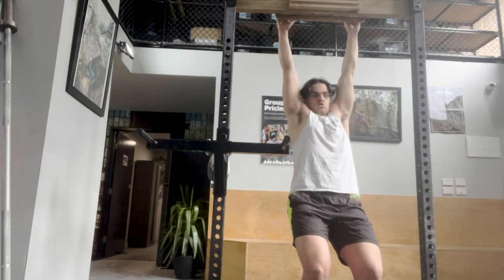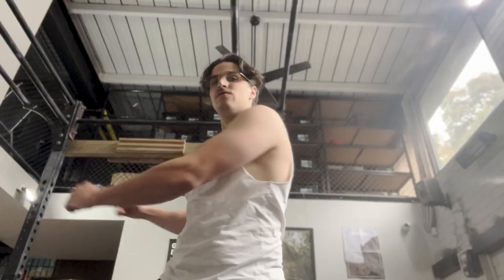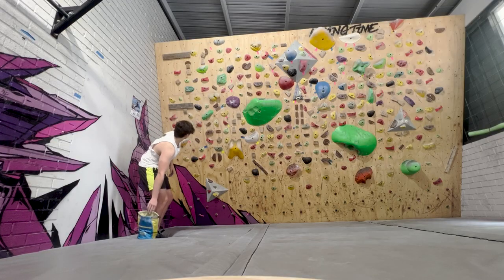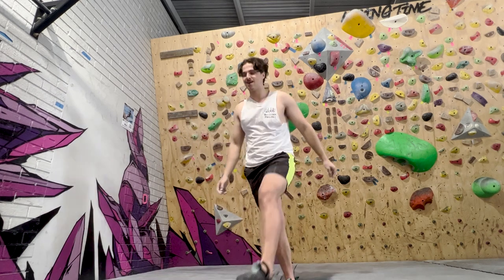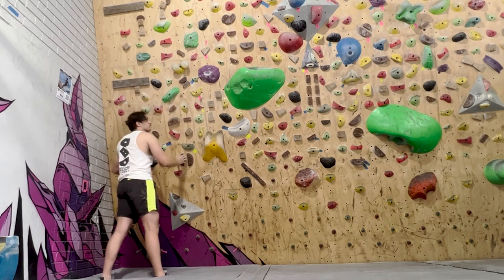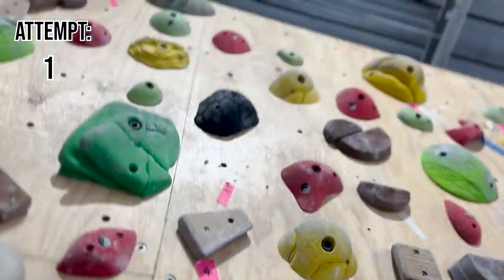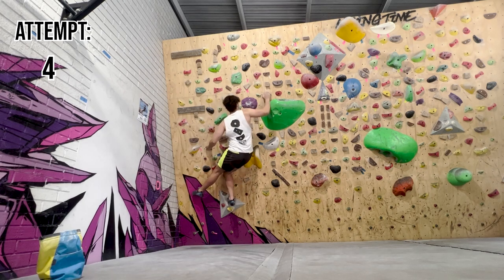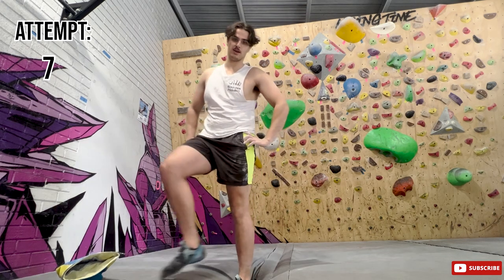FORCING *CRAZY* MOVES & DYNOS on a CLIMBING SPRAY WALL!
Try cheat it... oh wait you can't muahahahahahahahha... Today I decided why tf not make a climb that is uncheatable, powerful, crimpy, and can only be done in one way *i think lol*!

sub for years of good luck xoxoxoxoxoxo